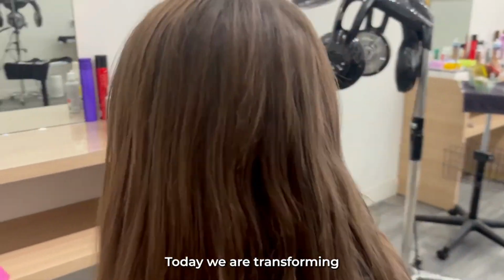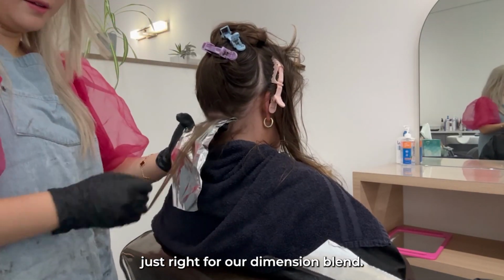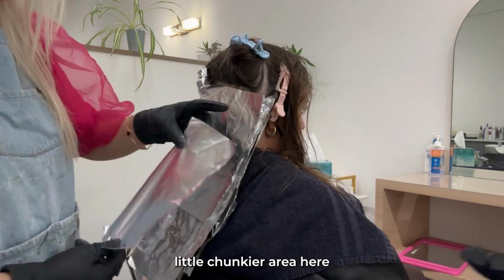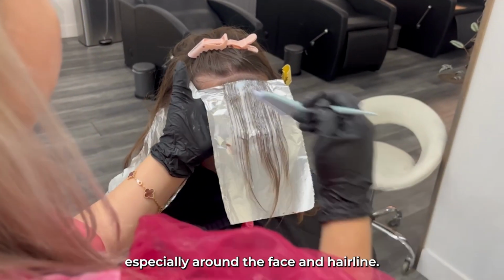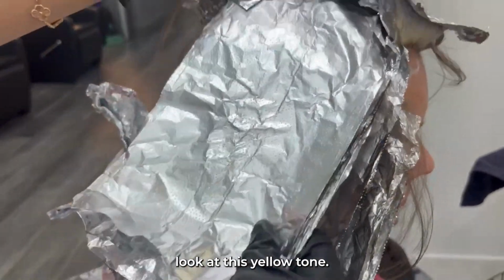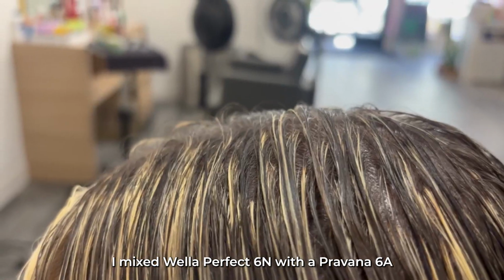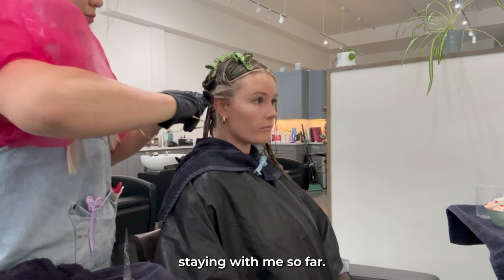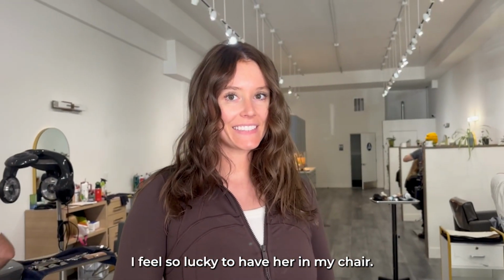Ready for a low maintenance summer hair refresh ? dark blonde dimensional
sharing how to create dark blonde with dimensional

Let's lightening her hair to create dimension!
We’re excited to transform her natural warm tone into a beautiful natural dark blonde hair color with Sohea.

This is perfect for spring and summer hair color!

we are going to use pravana  and wella hair color to with K18hair treatment

hair treatment :   ⁨@K18Hair

hair color : ‪  @pravana  @WellaProfessionals

Today's formula
We’re using two different color bowls for a shadow root and dark blonde color melt:
✨For the roots, I mixed Wella Perfect 6N with Pravana 6A using 6 volume developer.

 ✨For the rest of the hair: 7/1 medium ash blonde from wella koleston + 8N from wella perfect (1:1 ratio) one to one  with zero vol

if you are interested in purchase hair products
this is the Link for hair products ‪ @randcohair

PLEASE click the link or copy and past!

please check it out and follow me and subscribes my channel!